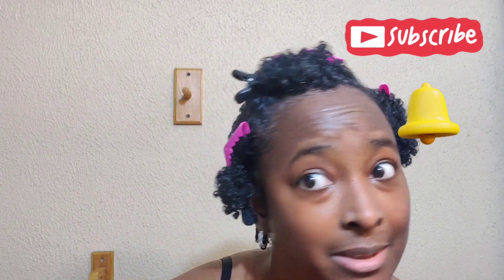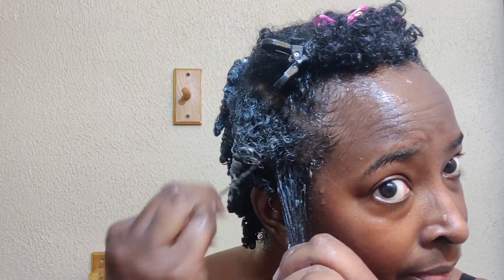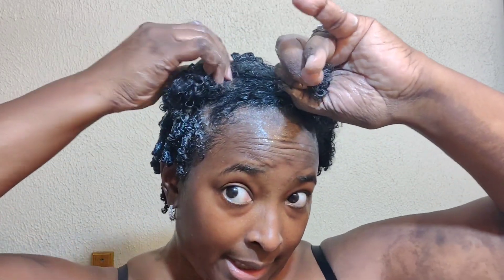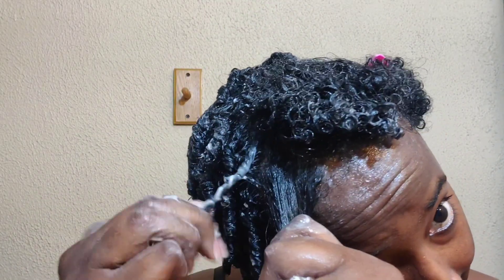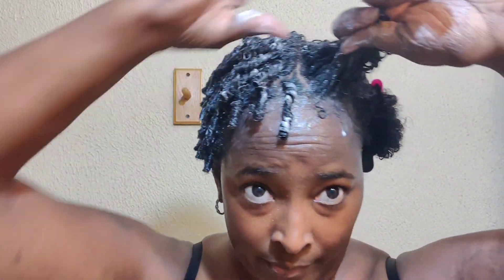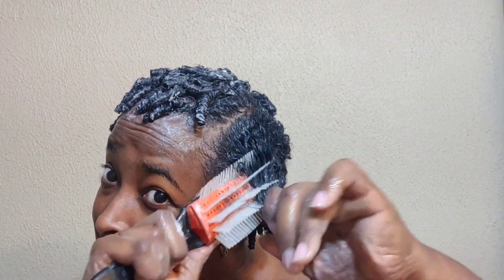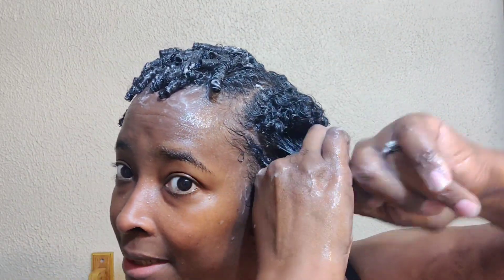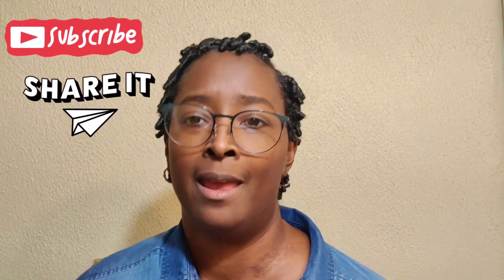GRWM: My Opinion About Type 4c Hair, Products We Used To Use, Hair Appreciation, Finger coils + More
I'm trying to do finger coils.

Music free and clear used with permission from Power Director.